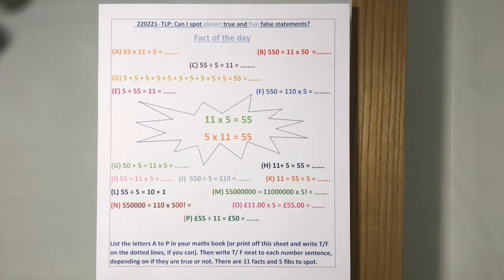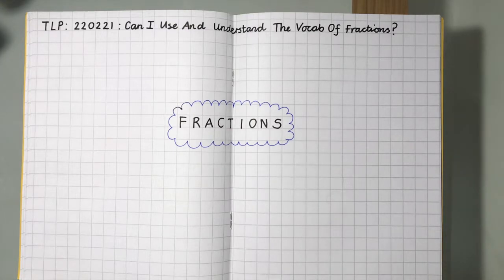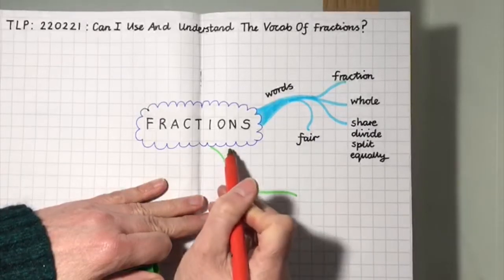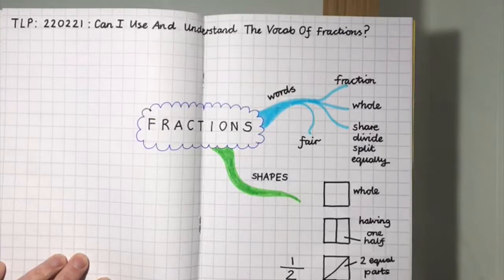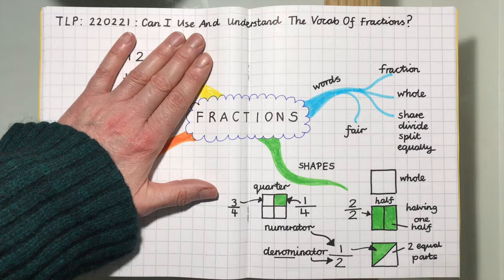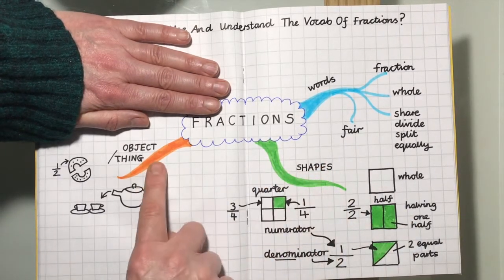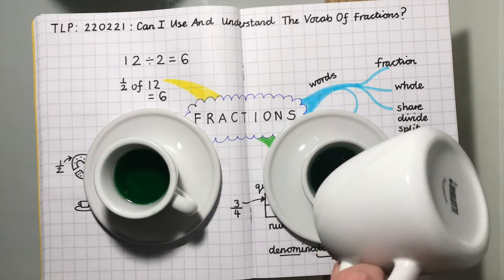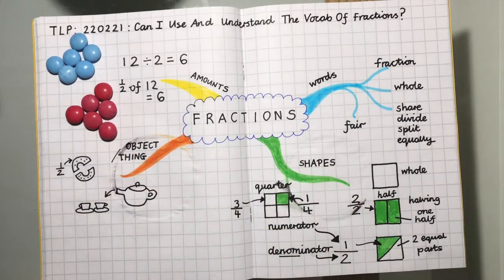Maths Year 3 22.02.21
Can you create your own fractions mind map?
Here is the link to the PDF copy of our Fact Of The Day